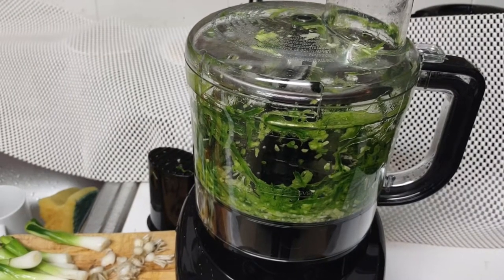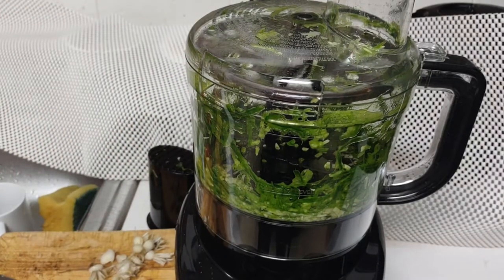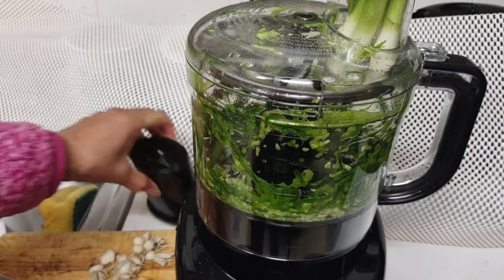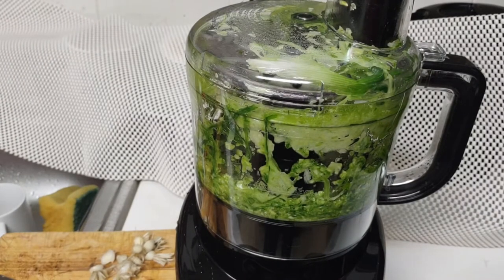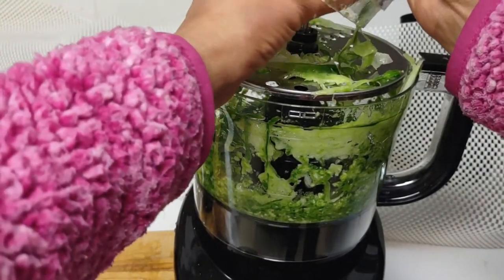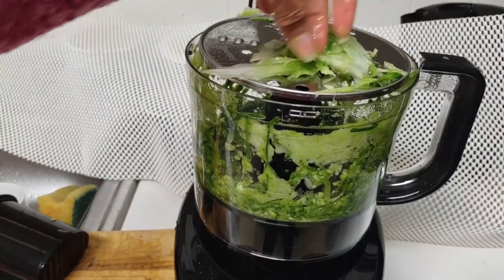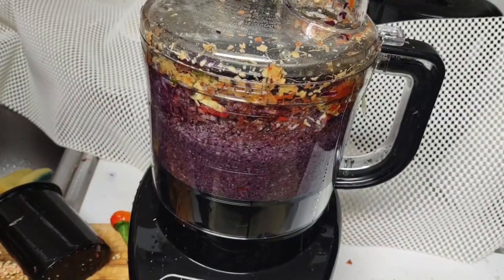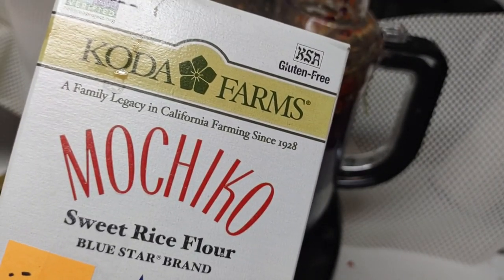Fermenting further my kimchi saga 2a